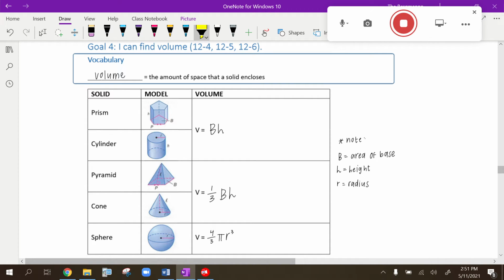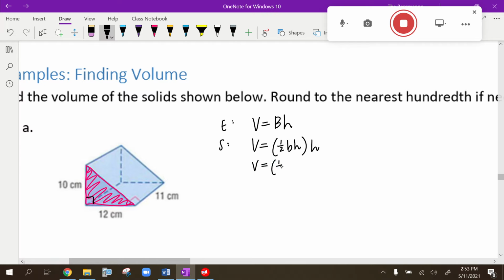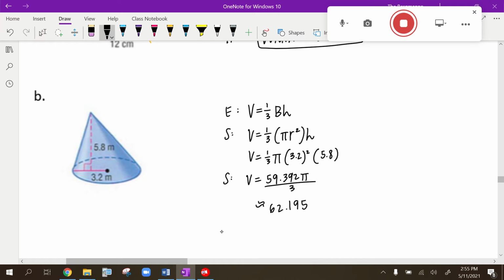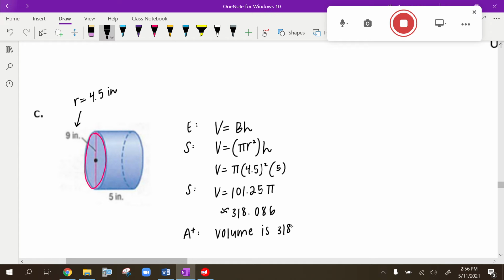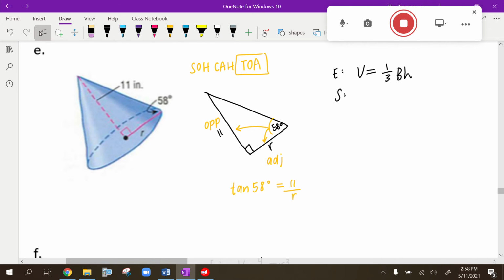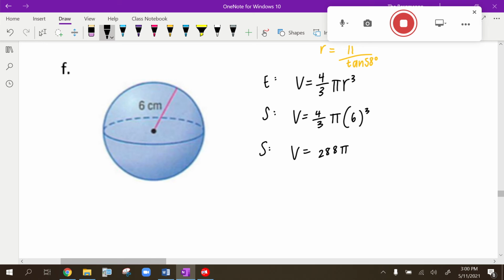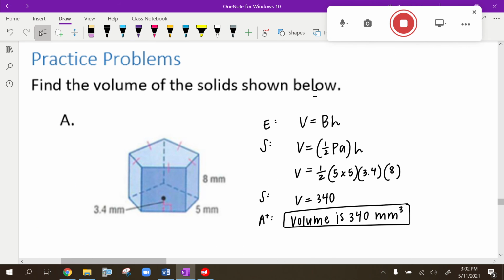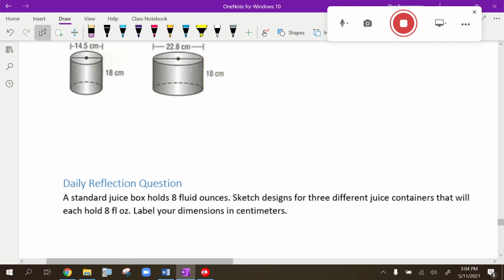Geometry Unit 5B Goal 4